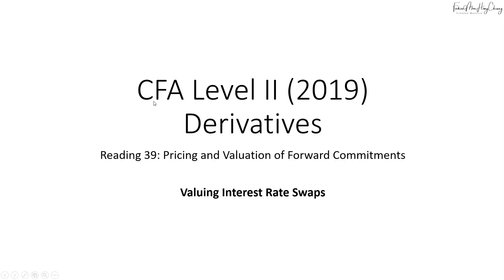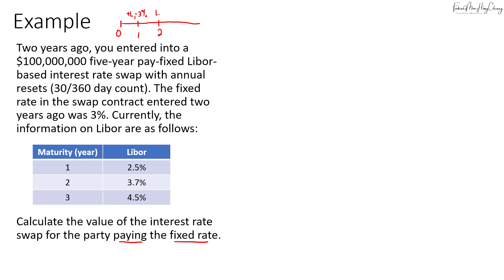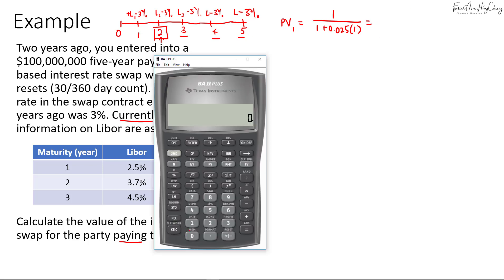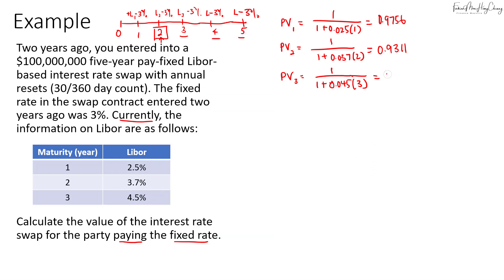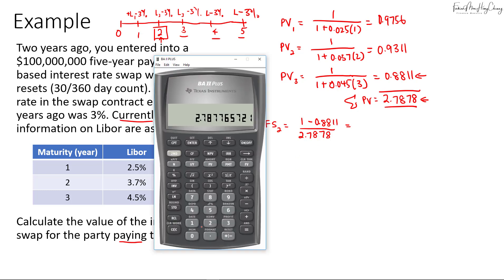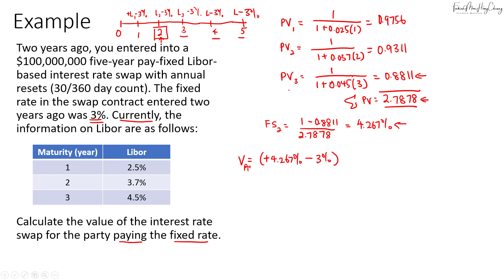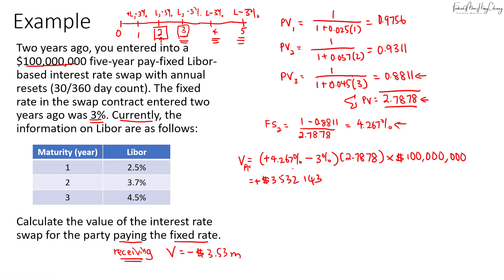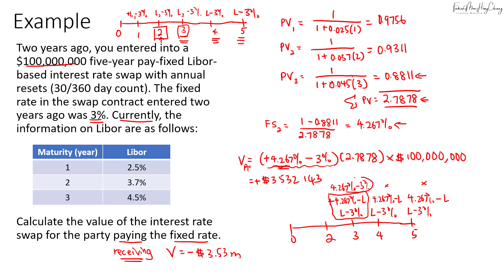CFA Level 2 | Derivatives: Valuing Interest Rate Swaps (IRS)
Topic: Derivatives
Reading: Pricing and Valuation of Forward Commitments

Next, we will look at the valuation of interest rate swaps. For those taking the CFA Level 2 exam, see how you can easily solve questions regarding interest rate swap valuation by learning from examples.